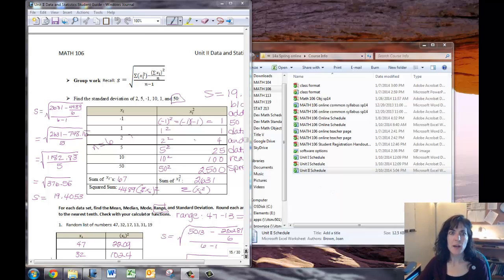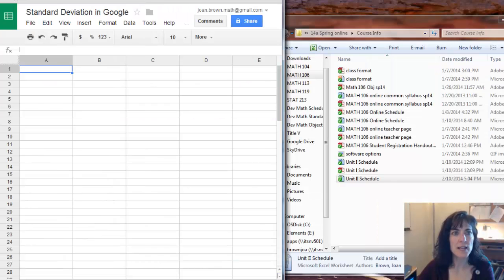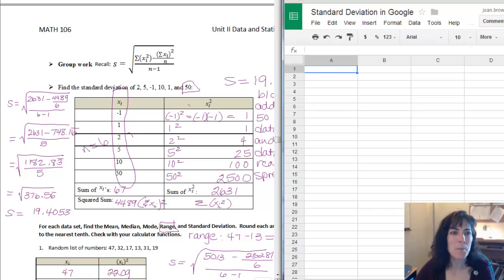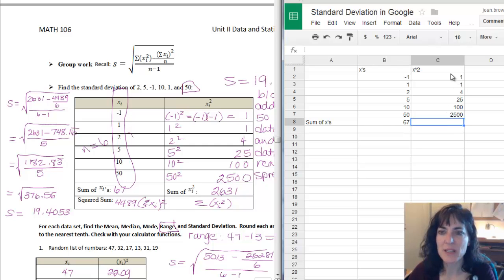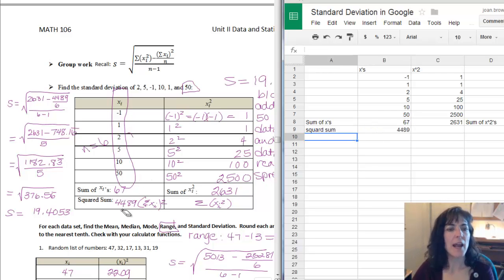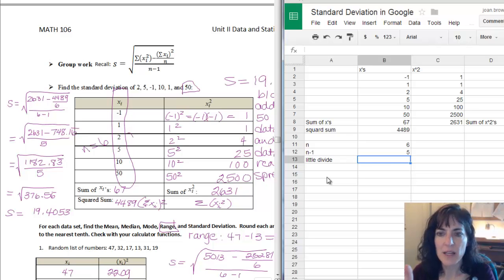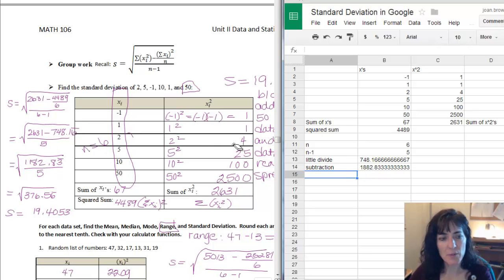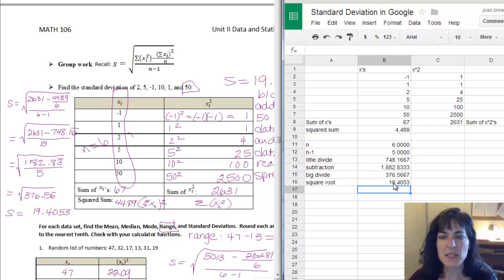Standard Deviation in Google Sheets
How to calculate standard deviation in Google Sheets